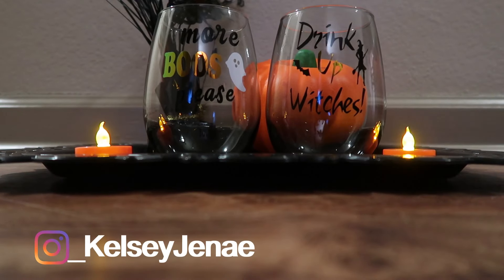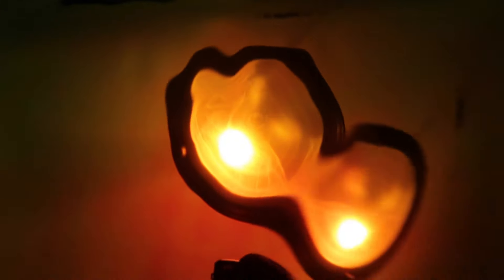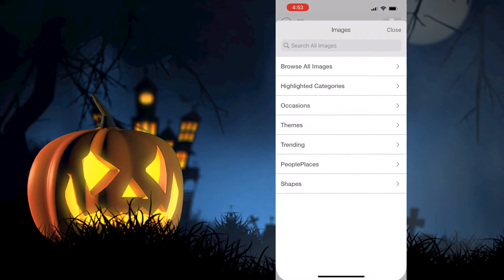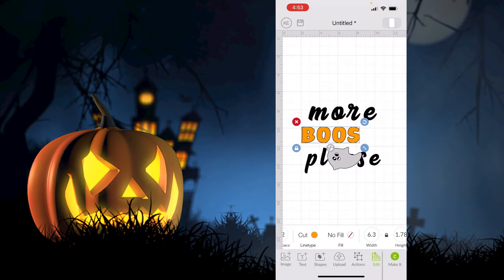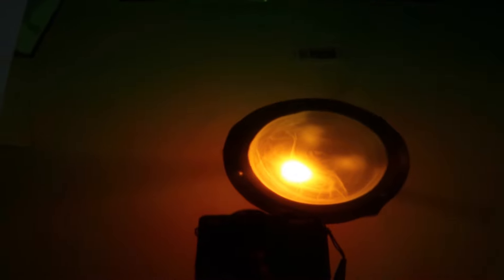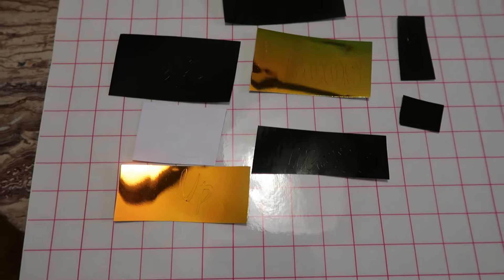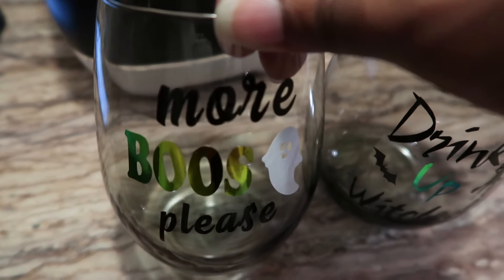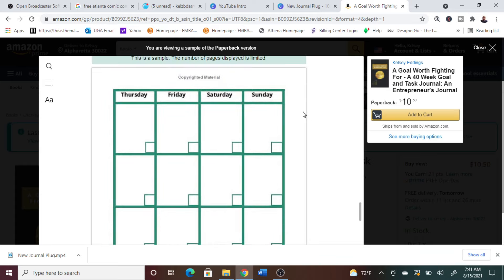DIY Glass Tumbler Tutorial Using Cricut Halloween Edition Vlogtober Video # 2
In this video, I share with you a Tutorial on how to make a Tumbler using Cricut and Vinyl.

Entrepreneur's Journal

Video recorded using a Canon G7x Mark II & an iPhone 13
Video Intro created by me.

Timecodes:
0:00 - Intro
0:10 - The Tumblers
0:24 - What You Need
2:40- Design Space
10:21 - The Cut Out
11:40 - The Weed and Transfer
12:16 - The Placement
13:50 - The Finished Product
15:37 - Entrepreneur Journal
16:28 - Outro